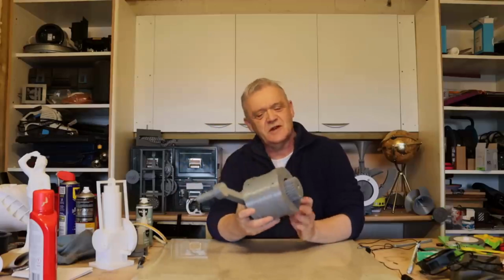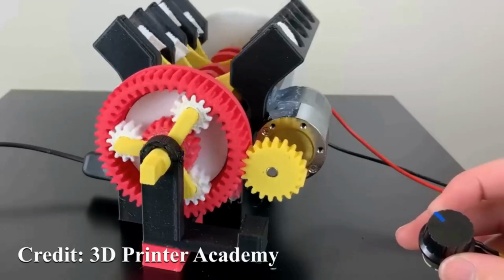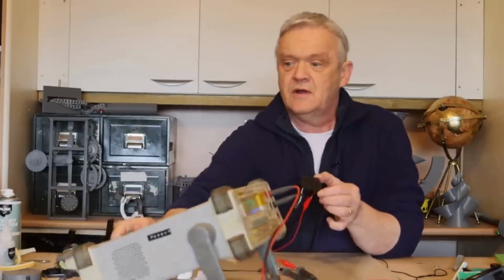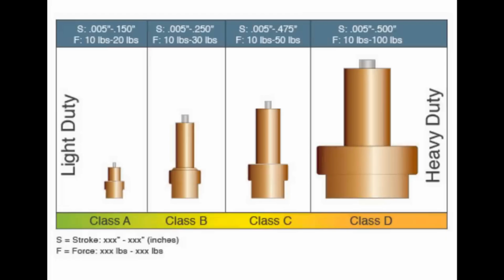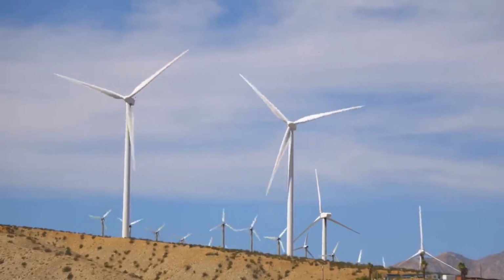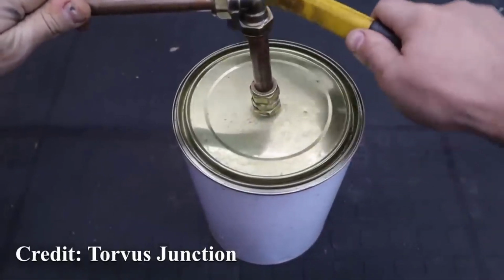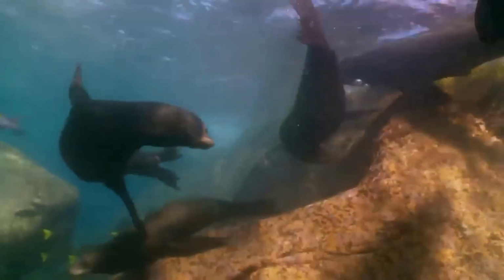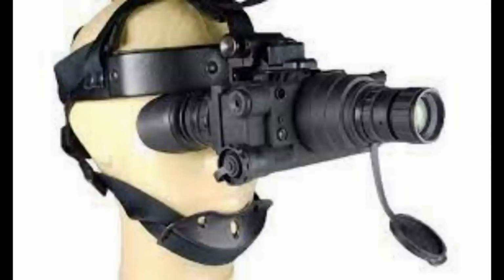Man In A Shed - Episode 6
episode 6

This video is an omnibus it includes;

2197 The Infinite CVT And Wind Turbine Control
2198 The Spherical Solar Cell
2199 Heating And Cooling Without Power - Wax Motors And Paint
2200 Wind Turbines - The Future Is Vertical
2201 Waste Plastic To Spider Silk
2160 War Beasts